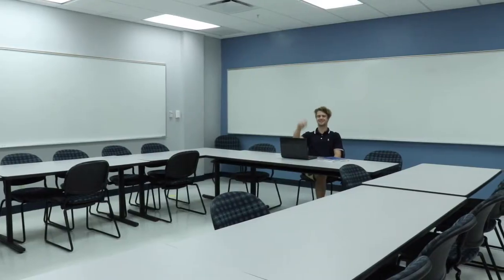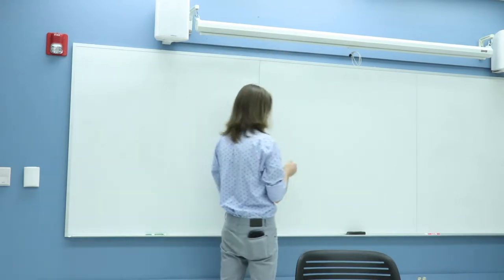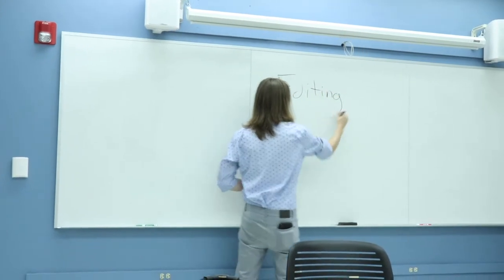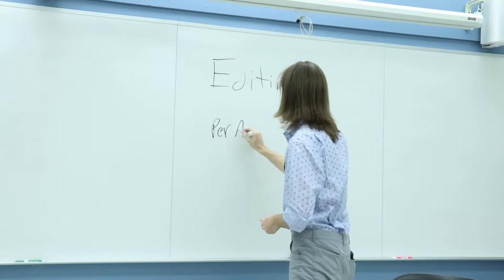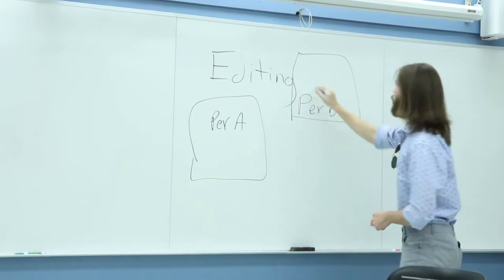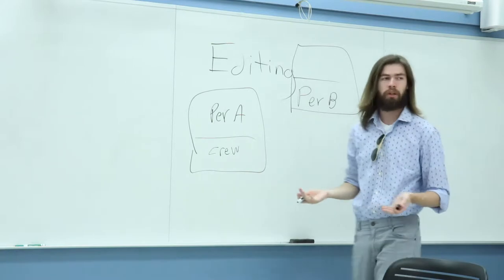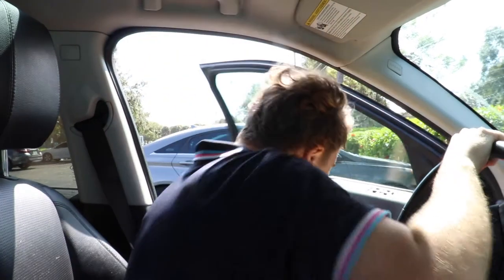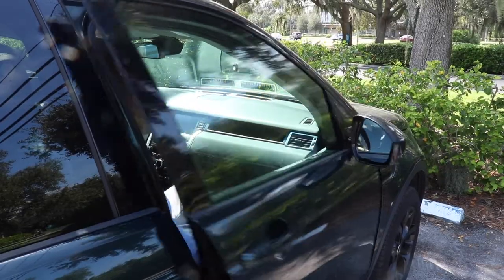Illusive editing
Standard College film project